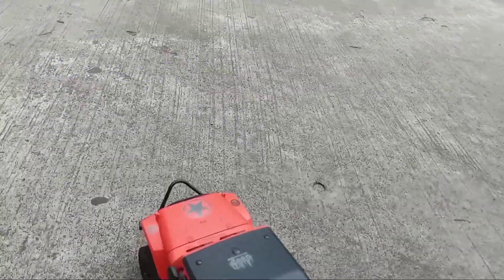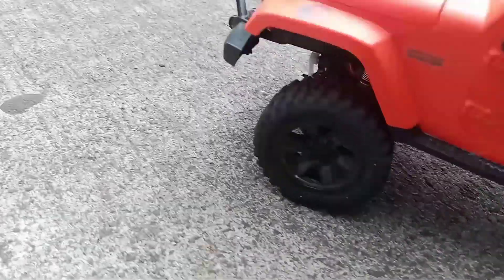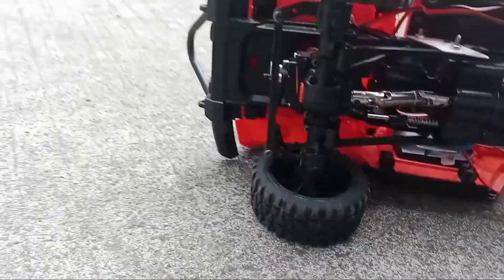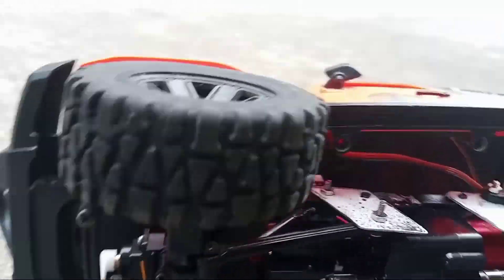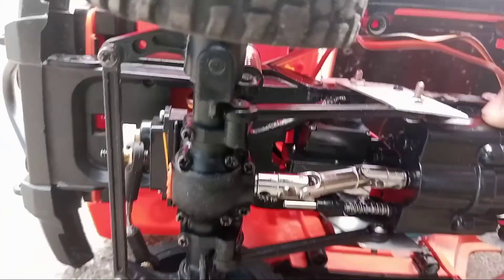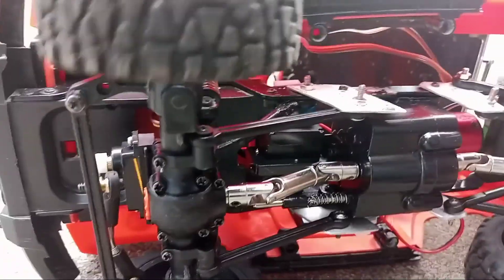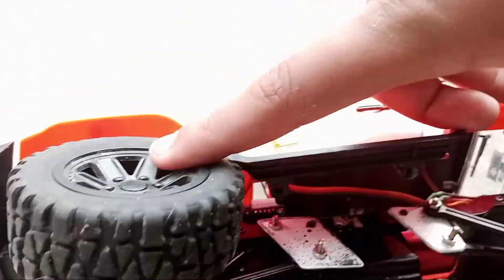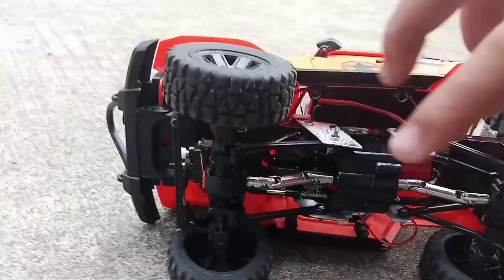my crawler projects is finish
i got nothing :)